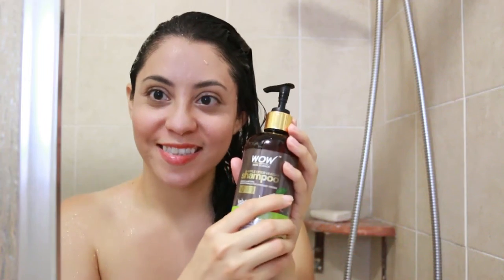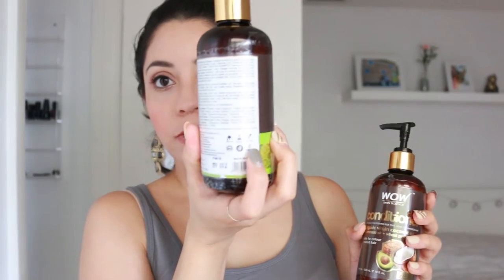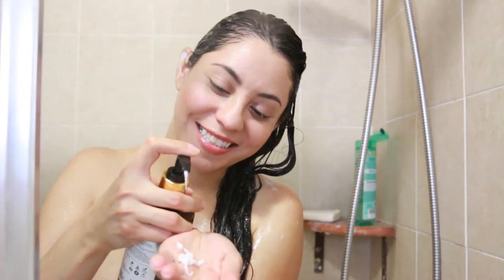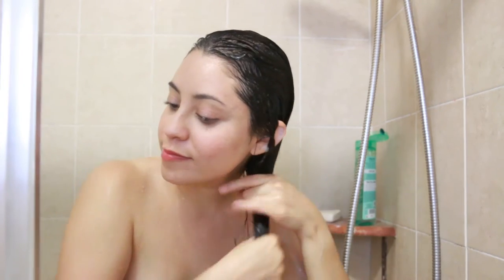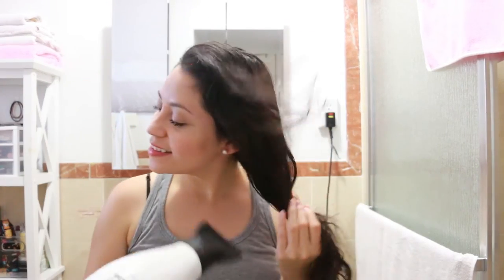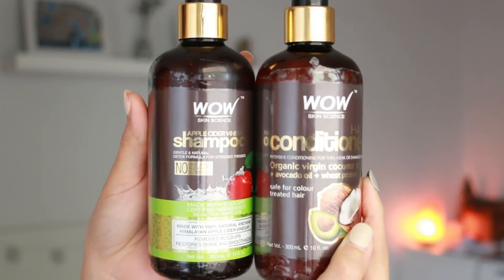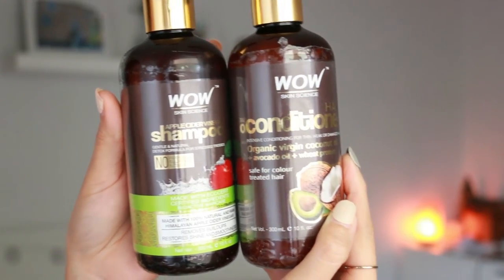Wow Shampoo and Conditioner Review | LynSire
For my hair I have been loving the WOW shampoo & conditioner combo. Of course it's vegan and cruelty-free. The shampoo has apple cider vinegar to remove build-up residue, and the conditioner has coconut oil, and avocado oil. So good for the hair! They both smell lovely, and I like using it on my hair.

WOW shampoo & conditioner

ONLINE SHOPPING

Rosy (LynSire) ♡